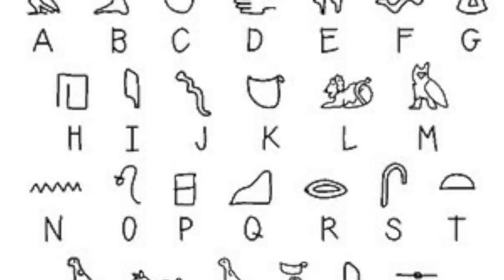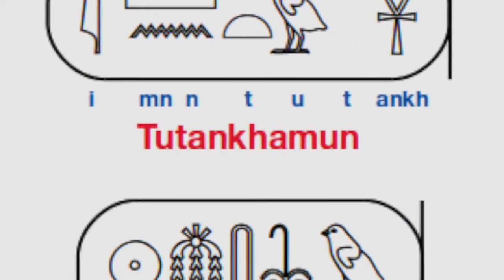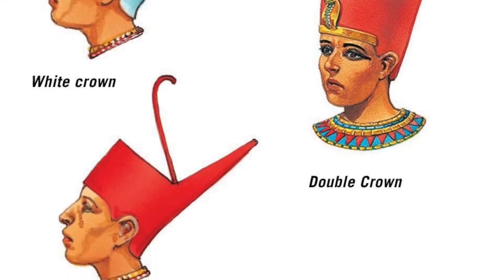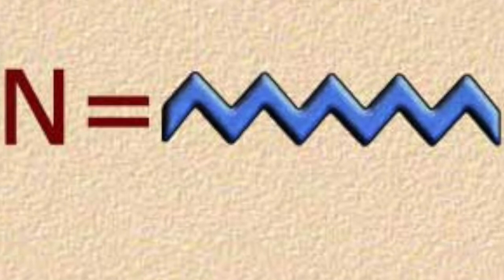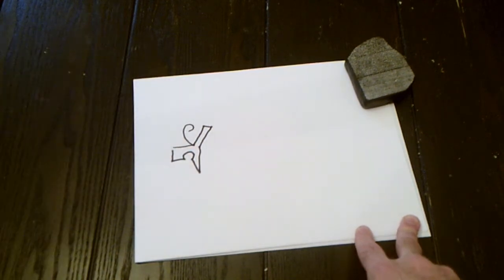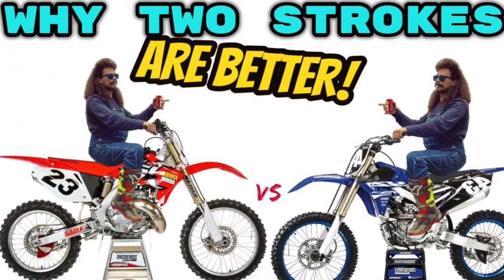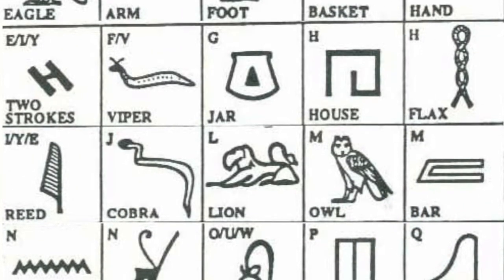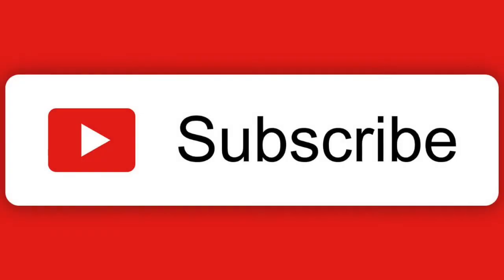Learn Hieroglyphics Lesson 10 - Doodling with Purpose: Step By Step guide to learning at home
Learn ancient Egyptian Hieroglyphics, YouTube's only step by step week by week guide. This week the last of the single consonant glyphs! Can you writer your name?